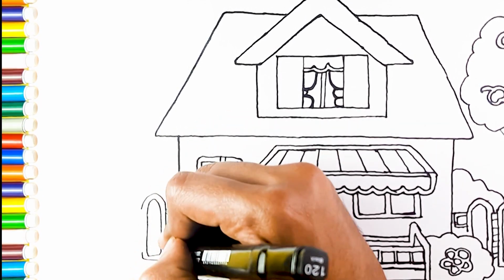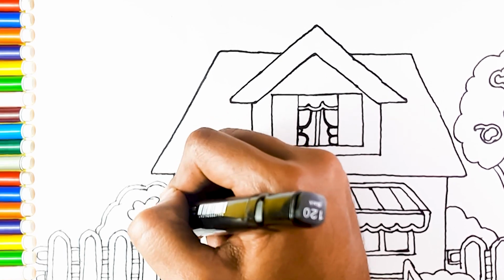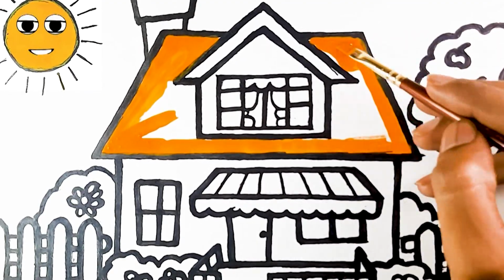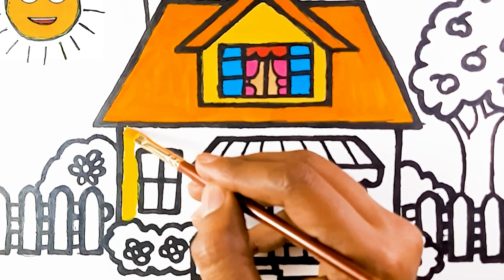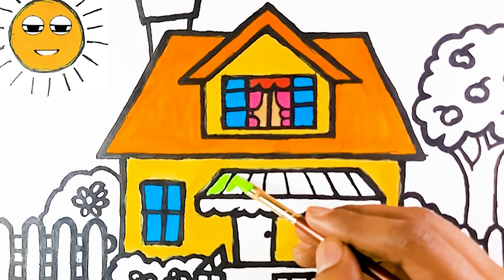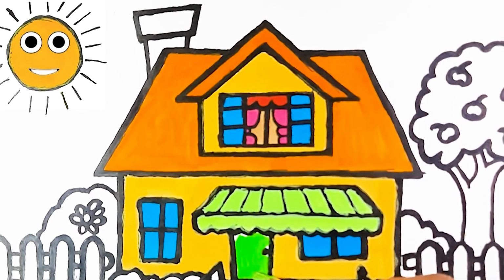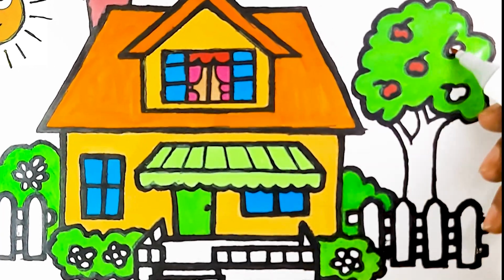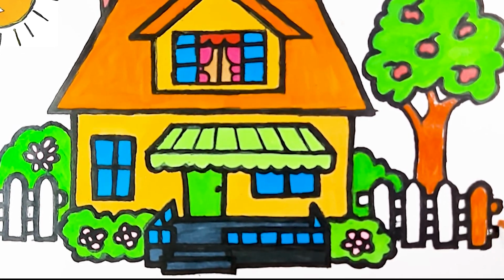How to draw Beautiful House Step by Step | Fairy Tail Drawing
In this video I'll show you how to draw an Beautiful House Step by Step.
Easy drawing for kids with markers.

Fairy Tail Drawings